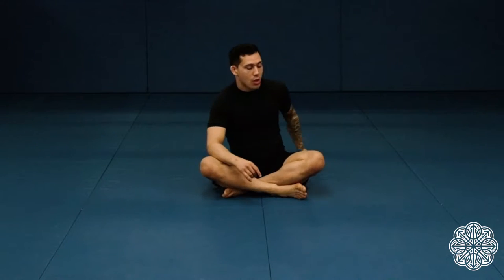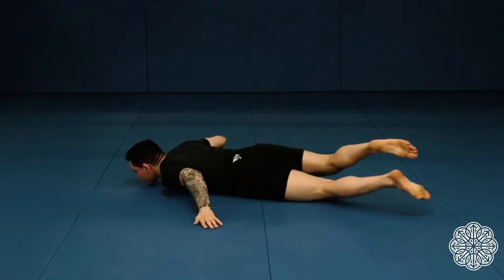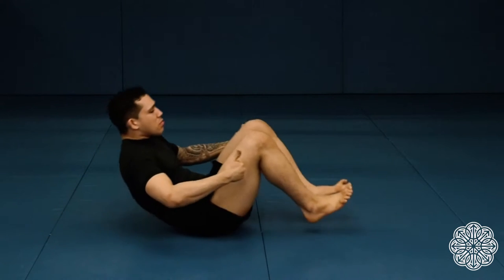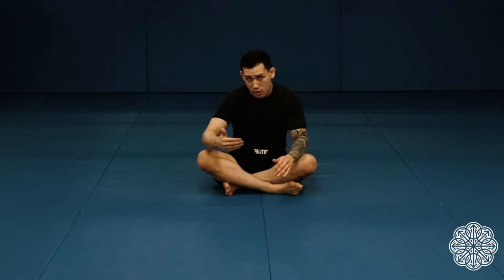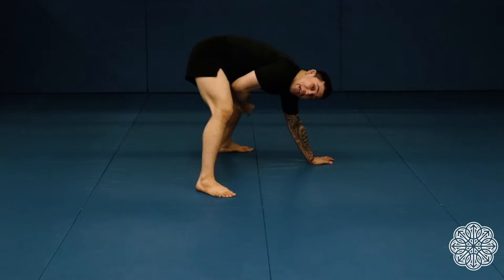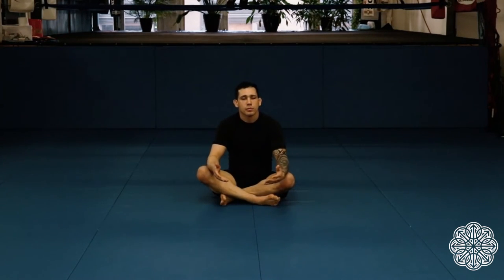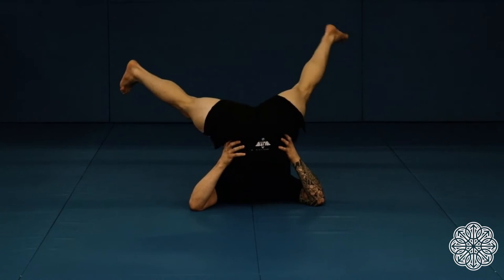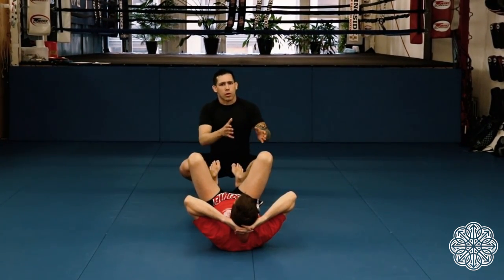Covid 19 Workout: JiuJitsu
Coronavirus BJJ Workout #1:
Recorded 3/26/20, published 3/31/20.

Coach Chad has put together a list of exercises and drills to keep our grapplers from going stir-crazy during the shutdown.

By yourself:
• Iron Cross (warm-up)
• Scorpion (warm-up)
• Seated break-fall
• Technical stand-up and back break-fall
• Big circles
• Advanced big circles
• Seated side-inversion
• Leg-over active stretch
• Windmills
• Triangles
• Leg-over active stretch with windmills and triangles

With a partner:
• Passing guard – Toreando pass
• Headquarters
• Reverse headquarters
• Leg drag

Shot & Edited by: Deirdre Levi @Furryboss
Shot with @CanonUSA 80d using @Rode Microphones VideoMic Pro+
Edited on @Filmora Video Editor